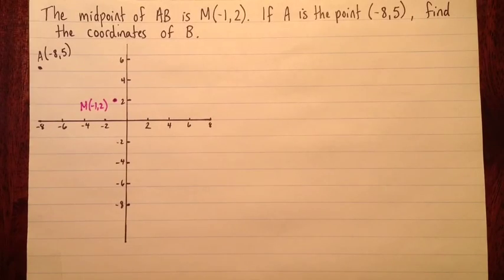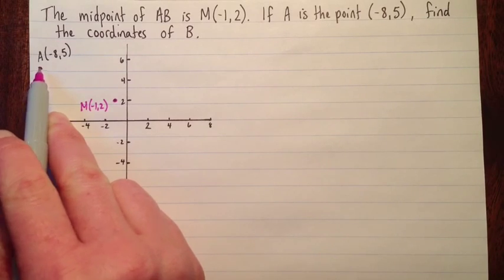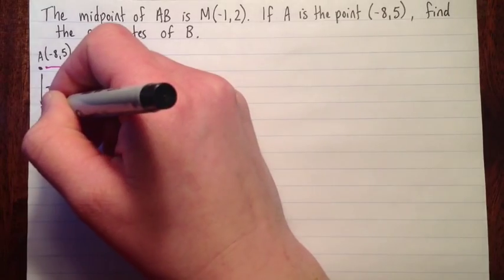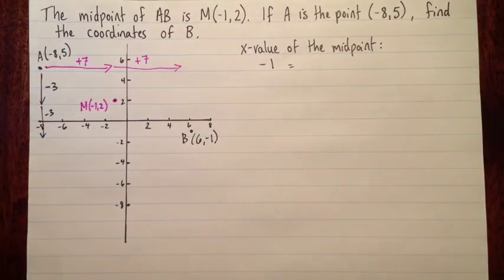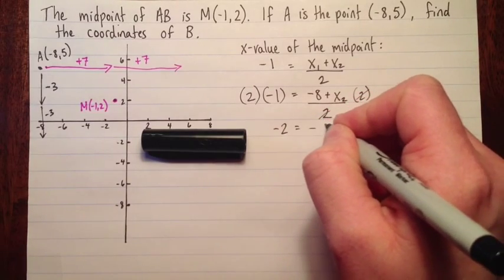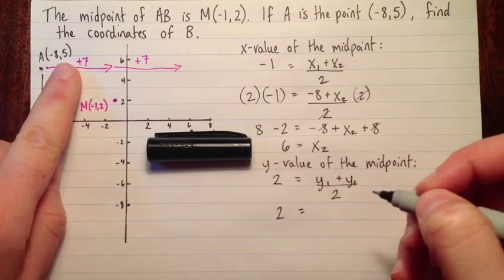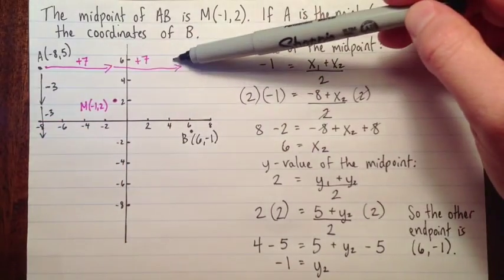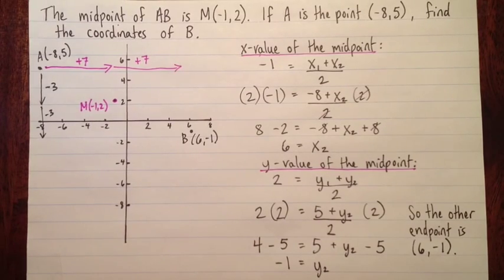Finding an endpoint if you know the other endpoint and the midpoint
In this video, I show two ways to find an endpoint of a line segment if you know the midpoint and the other endpoint.